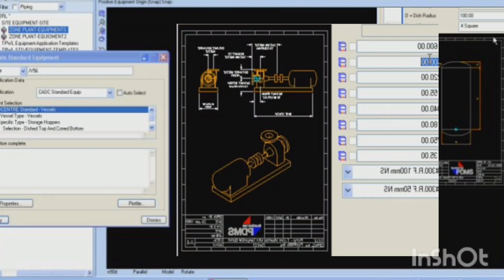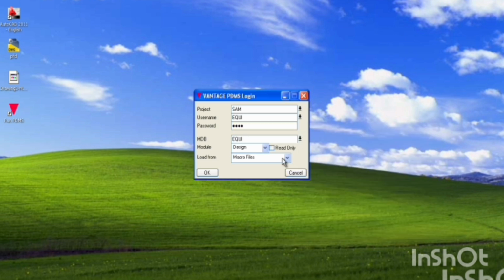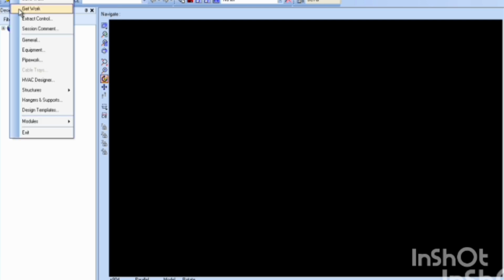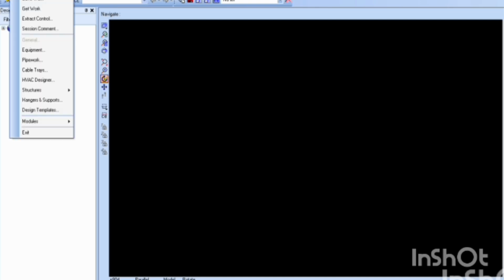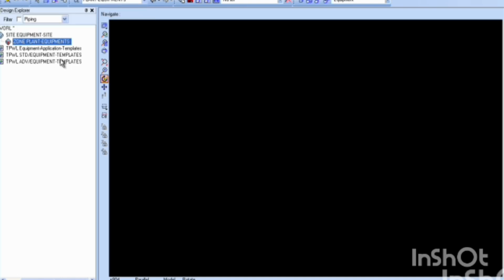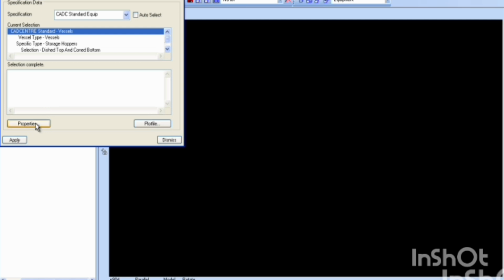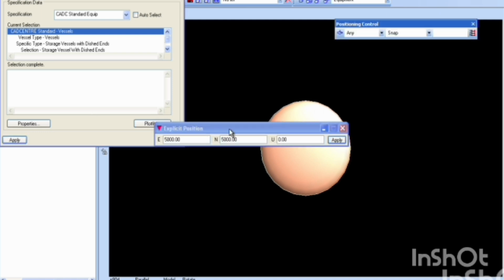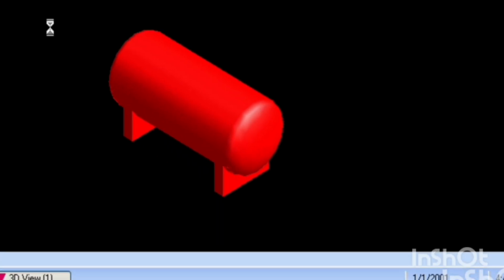PDMS EQUIPMENT|| How to create equipment in PDMS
Welcome  to another existing engineering  tutorial
In this video, we’ll explore the plant management system (PDMS) – One of the most powerful 3Dd design soft ware used in plant engineering, piping, and industrial layout design.